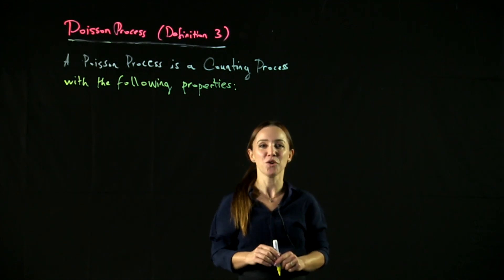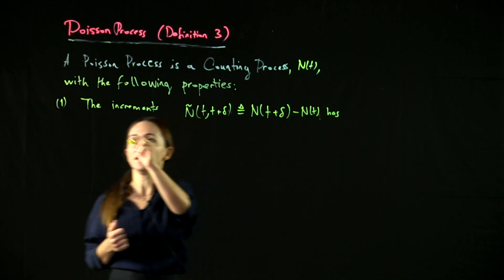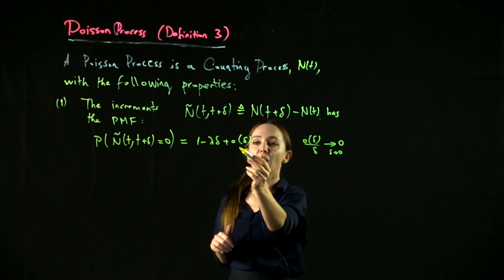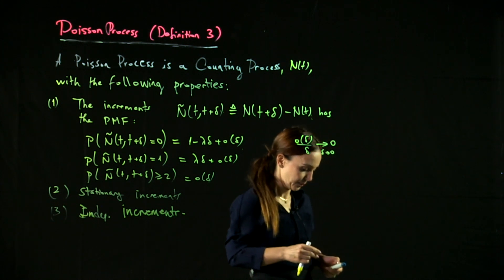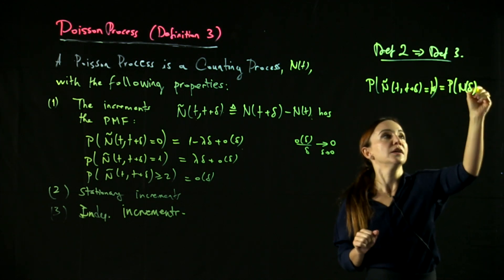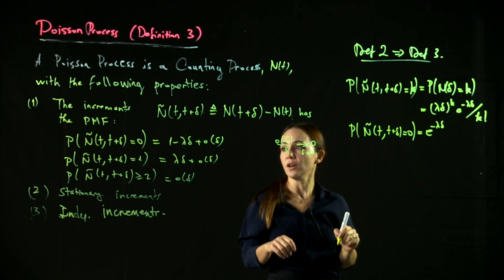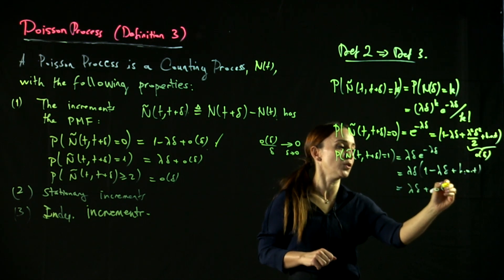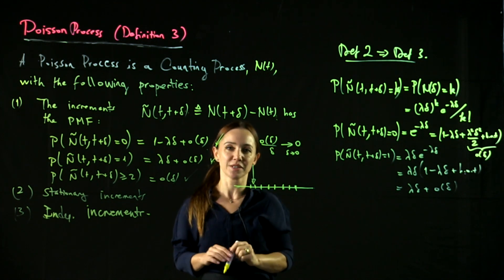[Probability & Stochastic Processes] - Lecture 27: THE POISSON PROCESS (DEFINITION 3)